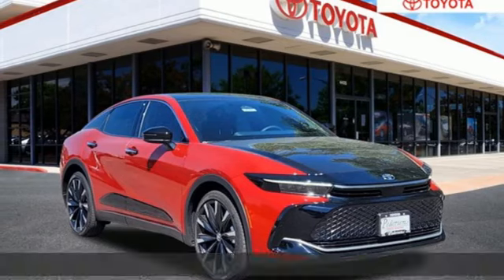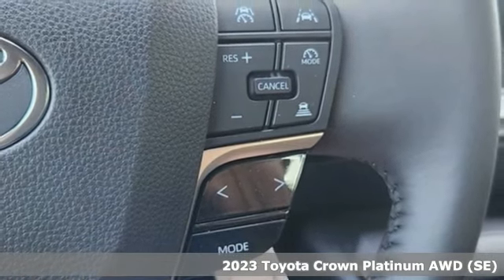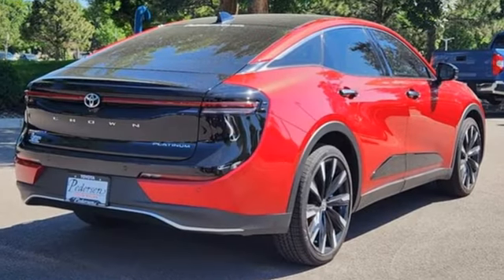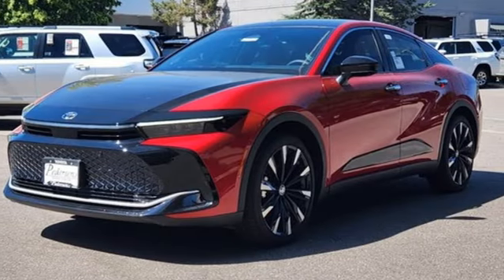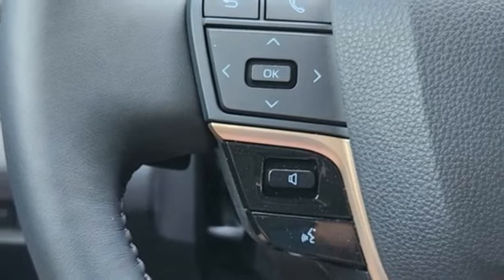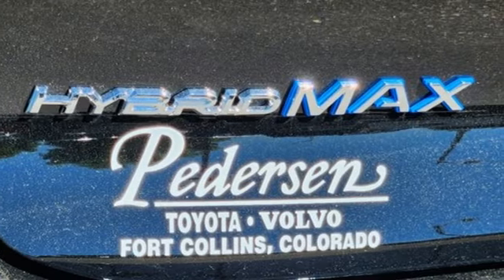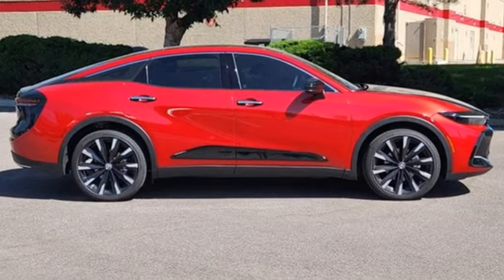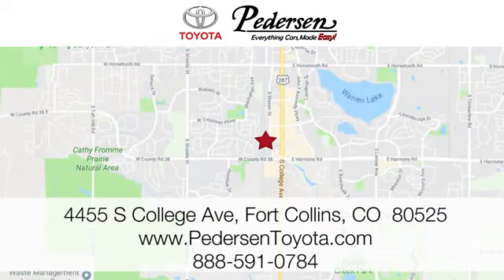New 2023 Toyota Crown Fort Collins Loveland, CO P3692 - SOLD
Year: 2023
Make: Toyota
Model: Crown
Trim: Platinum
Engine: 4 2.4 L
Transmission: Automatic
Color: Supersonic Red with Black
Interior: Black Leather
Stock #: P3692
VIN: JTDAFAAF3P3001020

Address:
4455 S. College Ave